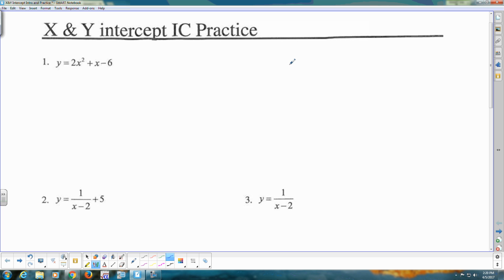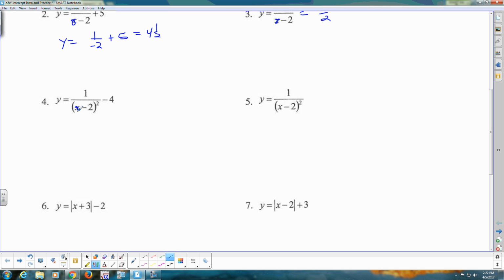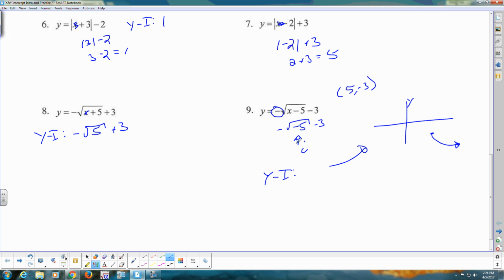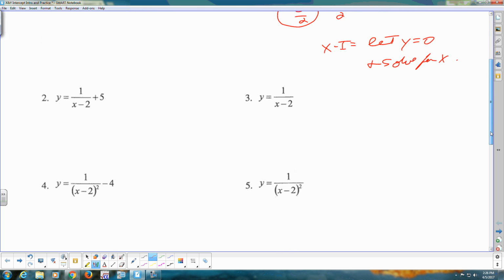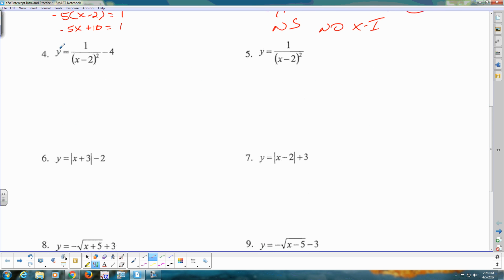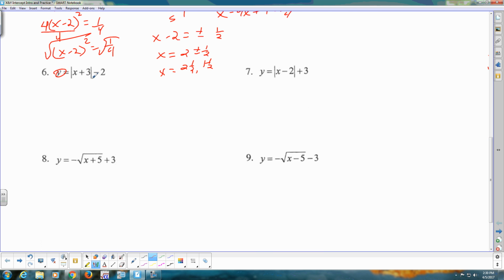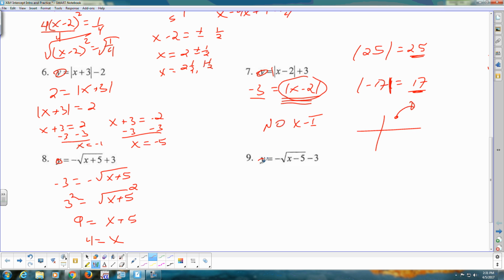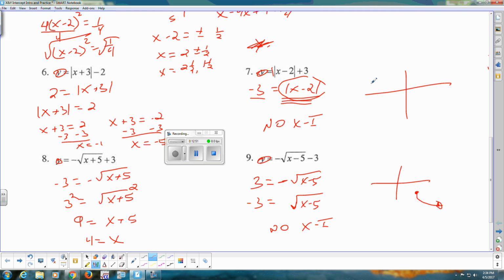Alg II x and y intercepts